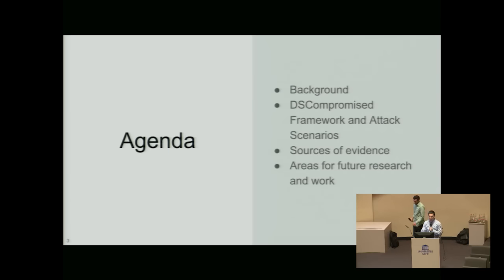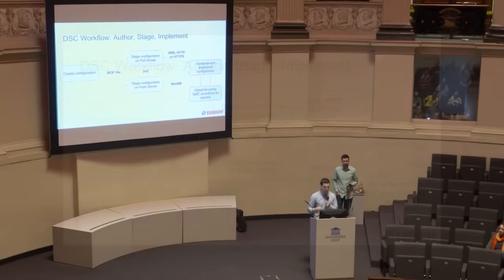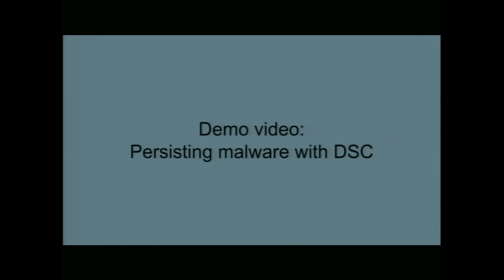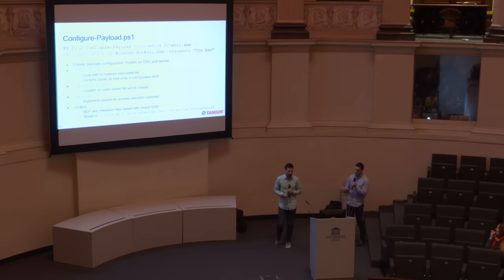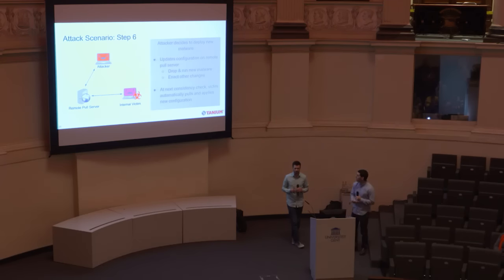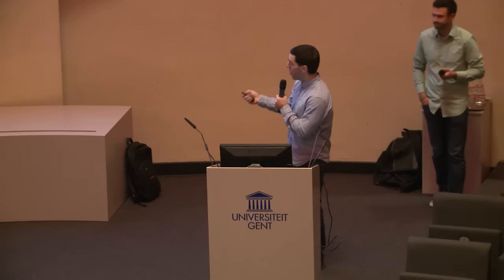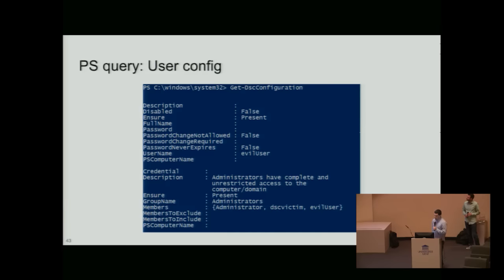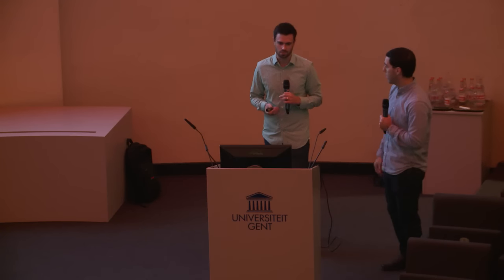BruCON 0x07 -Desired state: compromised - Ryan Kazanciyan & Matt Hastings